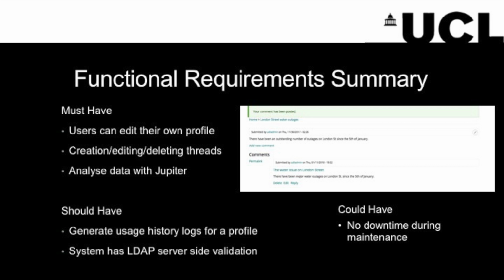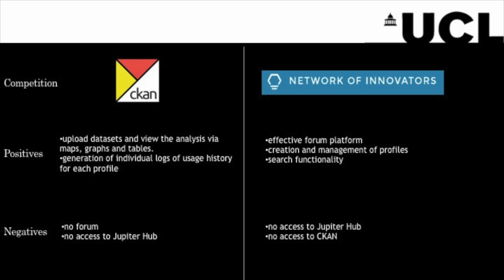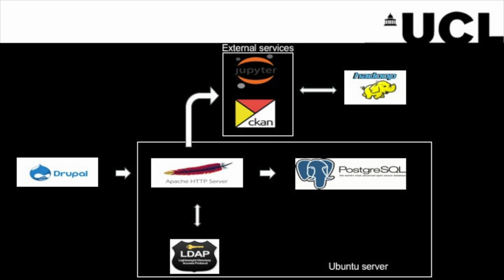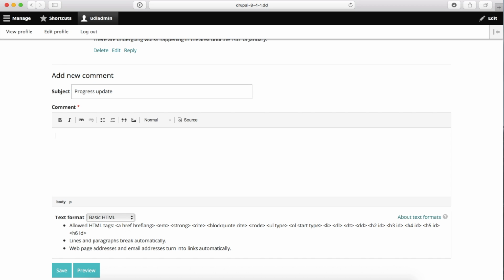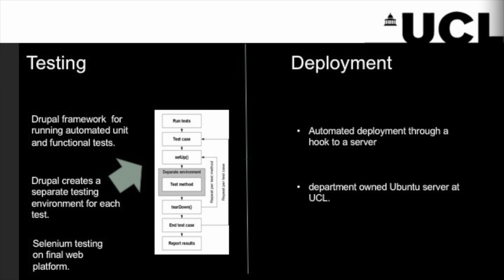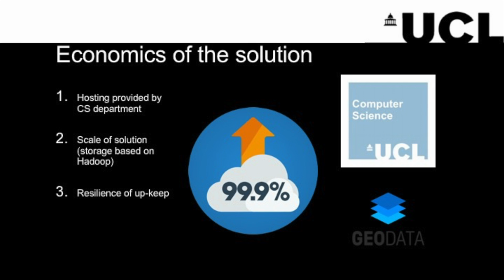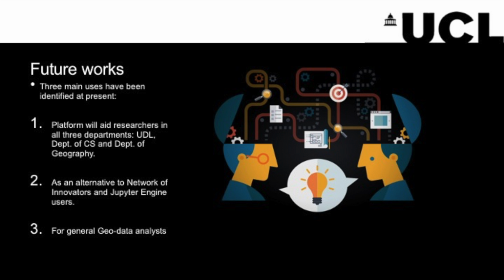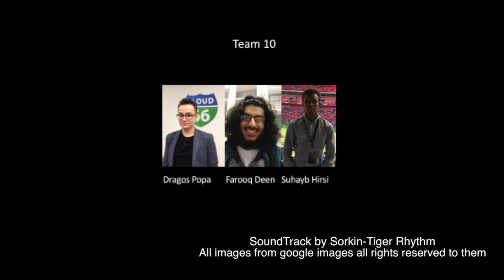Scenario Week 3- UDL